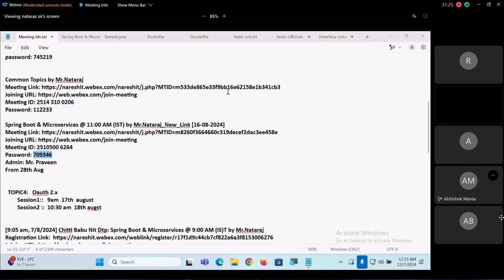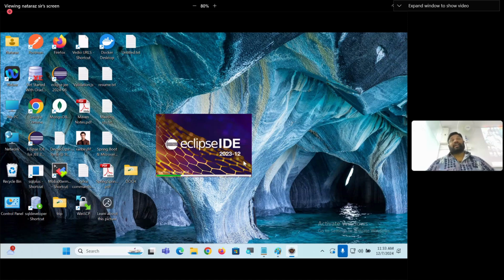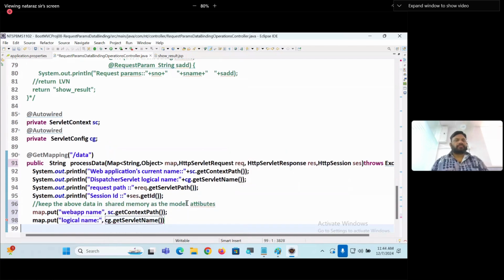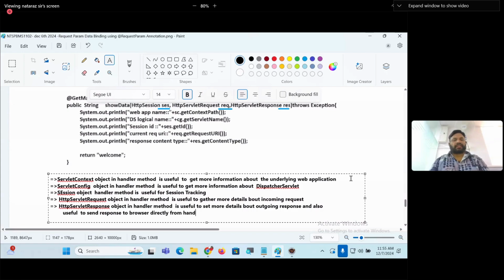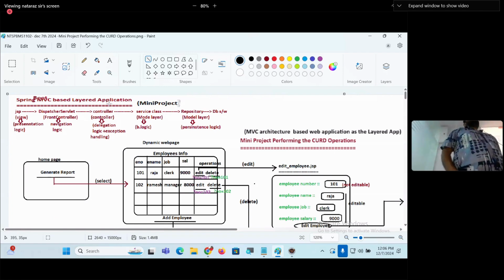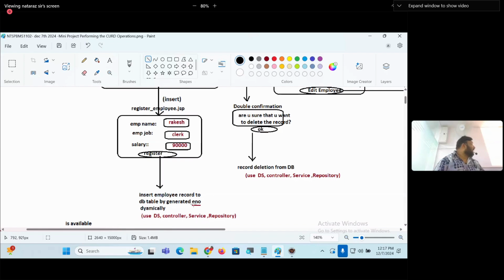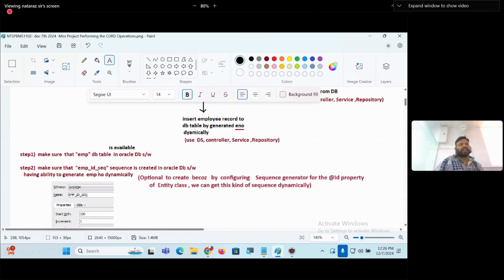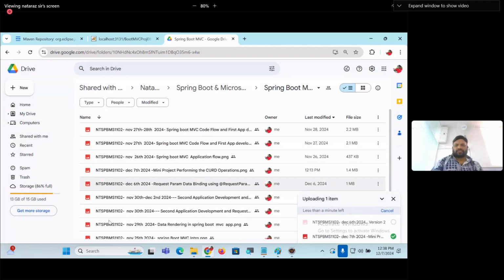Day 84 SPRING BOOT MVC DATA BINDING 07 12 2024 Spring Boot & Microservices by Mr Nataraj